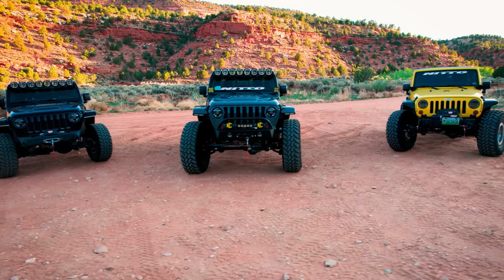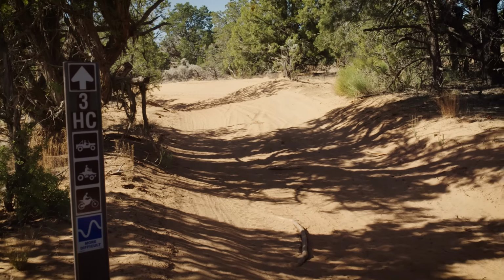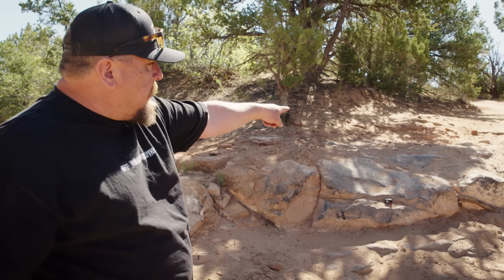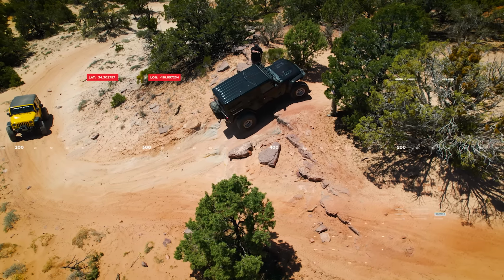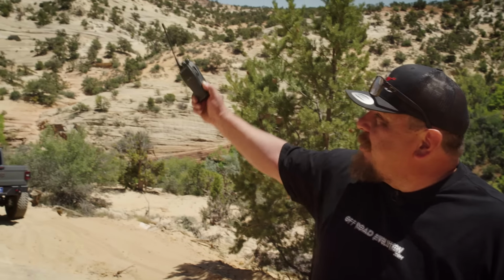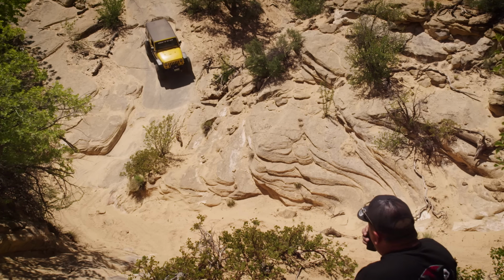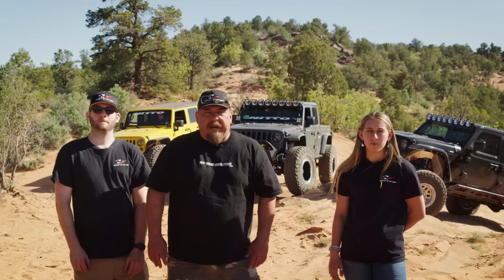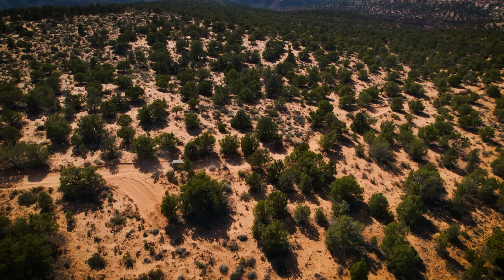Off Roading on Red Rocks in Hog Canyon, Utah | On the Trail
We're back out in the desert southwest on one of the best OHV trails in Utah, off roading on red rocks in Hog Canyon. This OHV trail system located just outside of Kanab, Utah and just over the border from Arizona offers a ton of trails ranging from easy to difficult. Of course, since we came out with three fully-equipped Jeeps, we went for the hard stuff.

0:00 Hog Canyon Trail Intro
1:39 Jeep JL, Jeep JK & Jeep JT Breakdown
2:28 Preview of the Day
3:49 Start of the Trail
4:51 First Obstacles
9:06 Red Diamond Trail
10:49 Point of No Return
12:33 Down and Back Up to Get Out
16:13 Driving Through at Devil's Throat
17:33 End of the Day at the Buggy Playground

Host Mel Wade of Evo Manufacturing has once again brought out his daughter Harley Wade of Off Road Evolution and Driving Line’s own Randy Wilcox to take on the trails with him. They’ve brought out the same three fully-built Jeeps as last time, though now they’ll really be putting them through their paces. Mel brought out his diesel Jeep Gladiator with an Evo Mfg. coilover kit and 42-inch Nitto Trail Grapplers, Randy went in a Jeep Wrangler JK with an Evo Mfg. long-arm coilover kit and 40-inch Trail Grapplers and Harley took out her Jeep Wrangler JL with an Evo Mfg. long-arm coilover kit and 37-inch Trail Grapplers.

The red rock canyons and trails of Utah are some of the most picturesque places you can go wheeling, and Hog Canyon offers some trails that are a little less well-worn than those of Moab and other more popular locations. Just because this trail system isn’t as famous doesn’t mean that it’s bad. Hog Canyon is one of the best little known trails and red rock Jeep trails in Utah. It really is one of the best Utah off road trails and red rock off road trails.